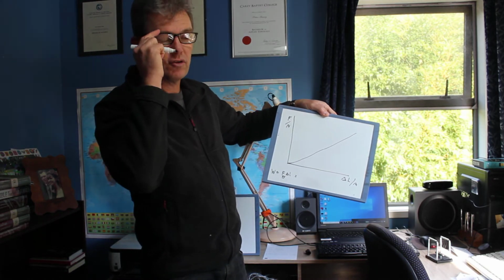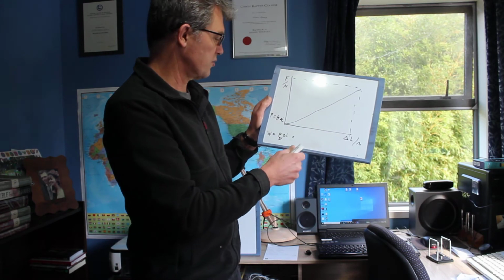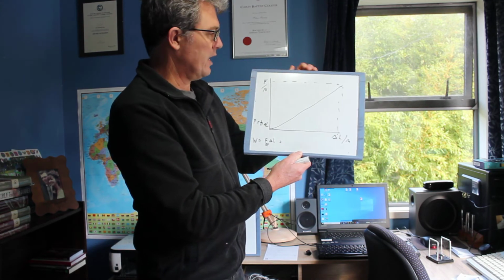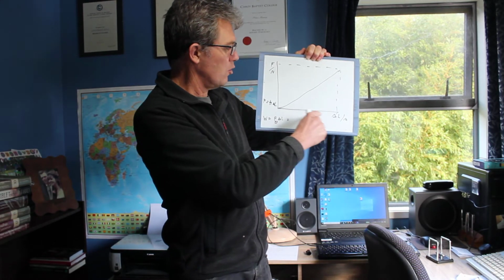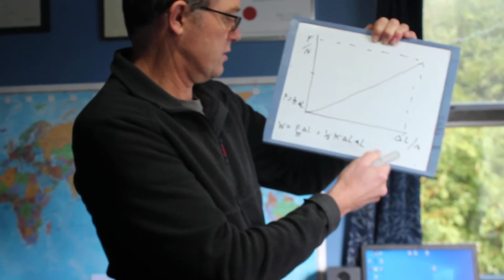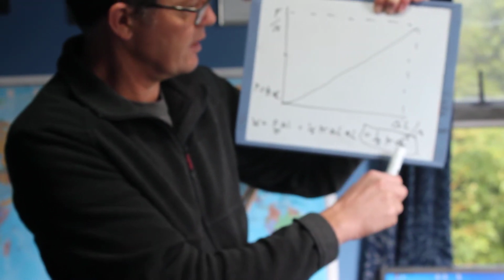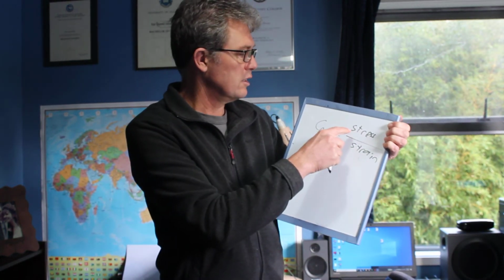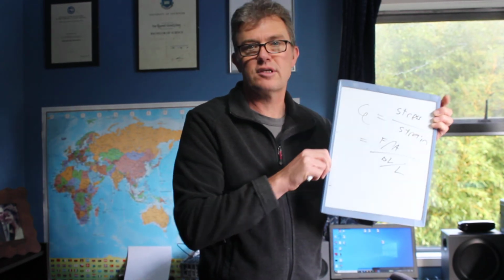Def of solids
Hooke's Law, stress, strain and Young modulus